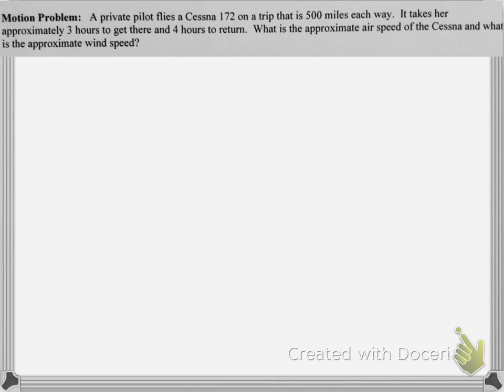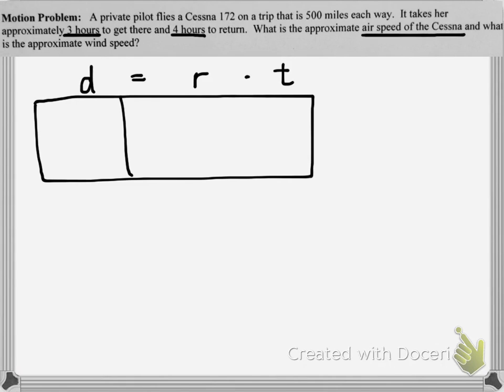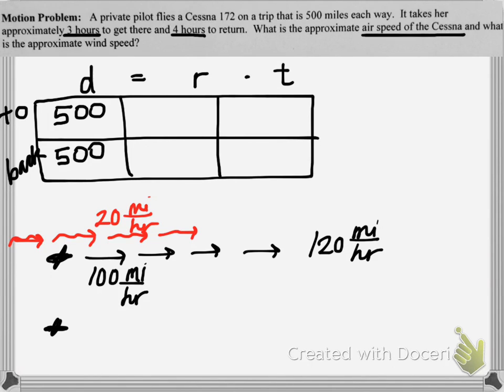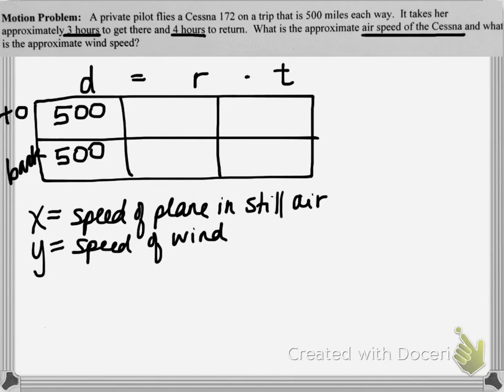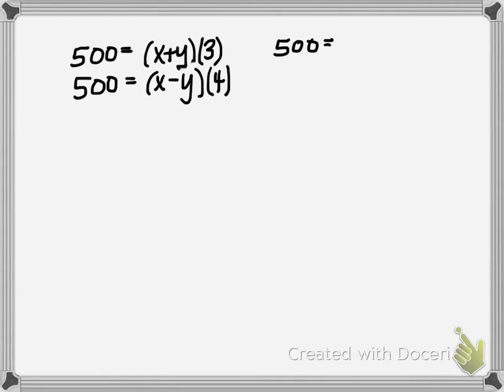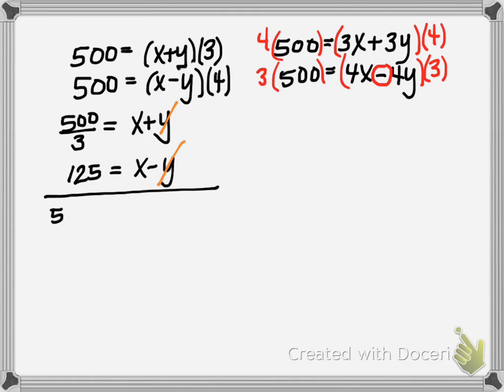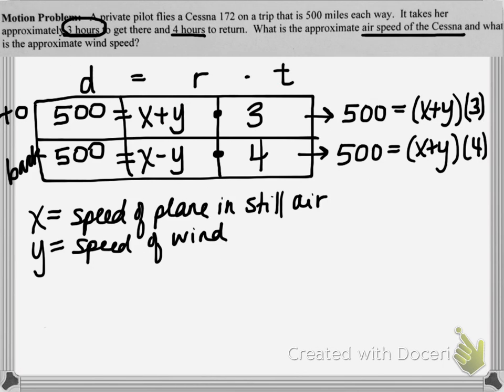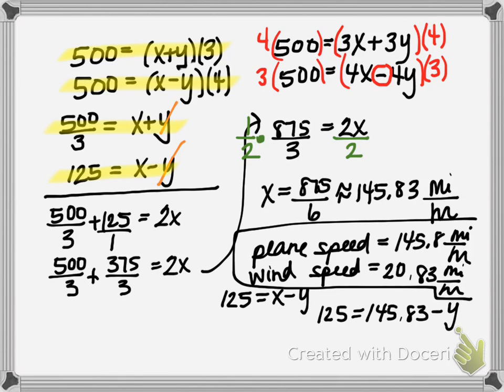Motion Problem D=rt